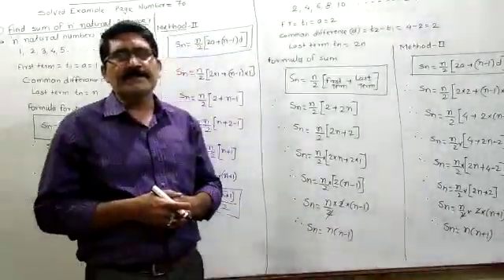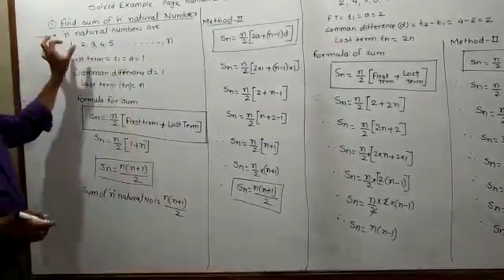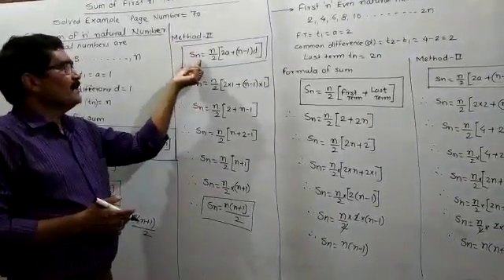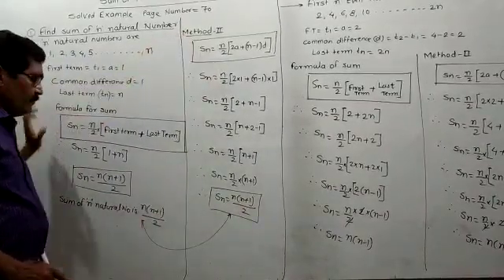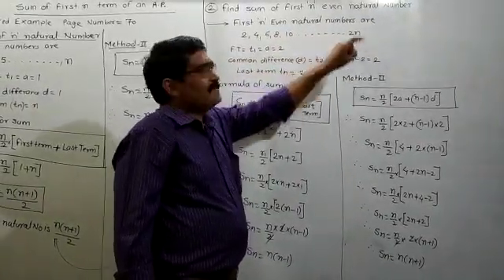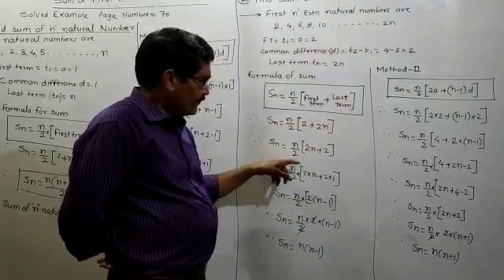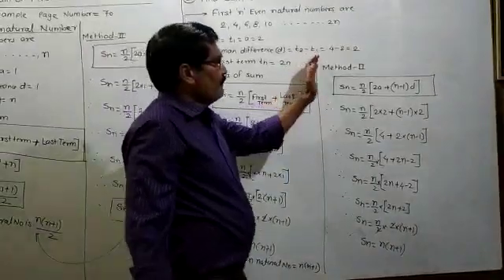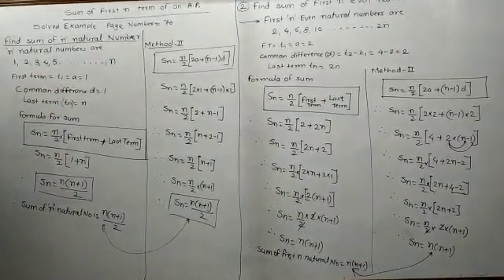Algebra- sharad sir ( 10 th,8/7/2020)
Page no 70, solved example 1